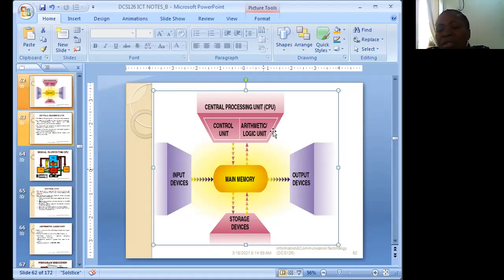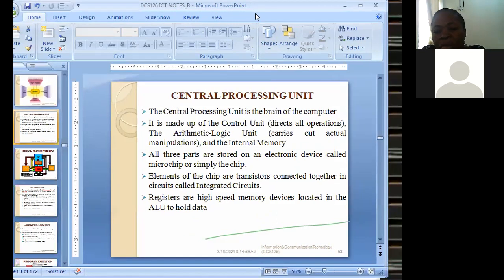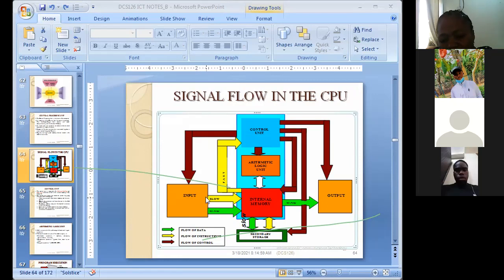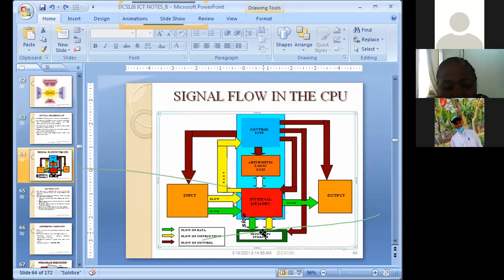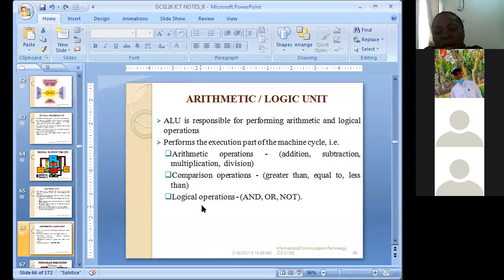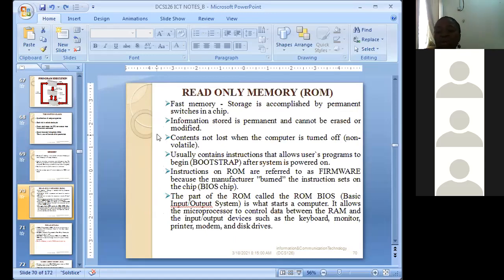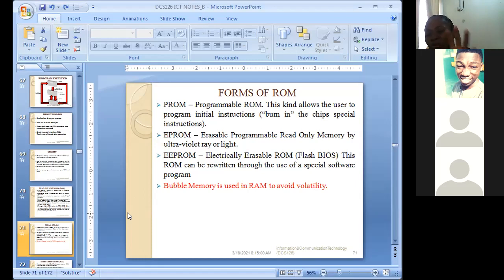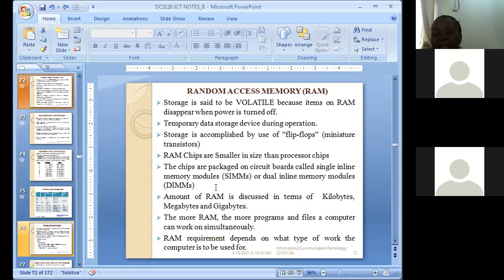DCS126 Grp2zoom class2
This video is on the course "Information and Communications Technology".